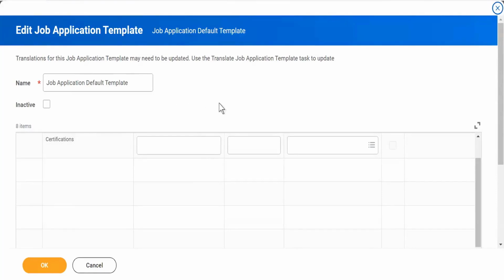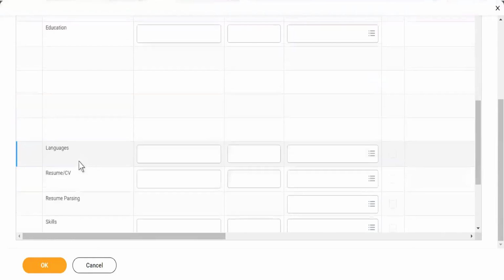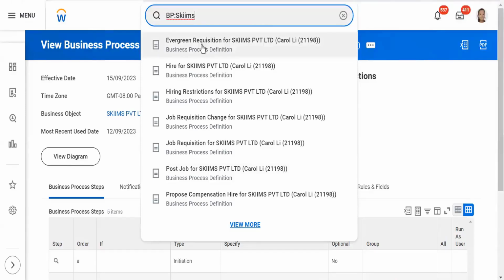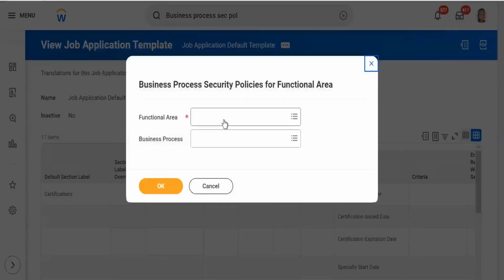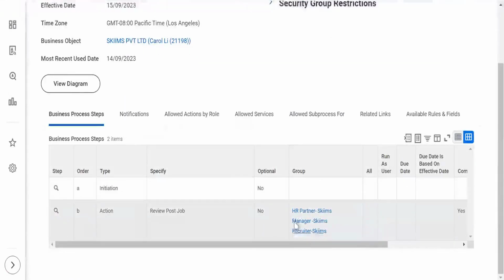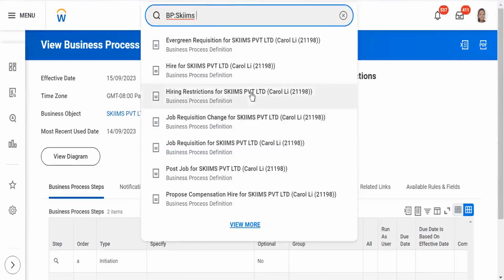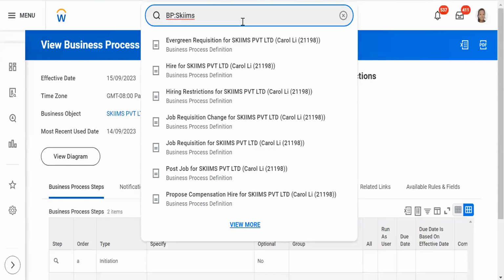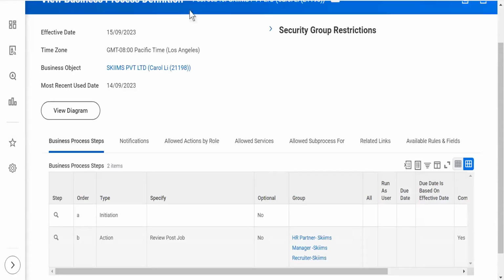Business Process Design in Workday Recruiting | Workday Recruiting Design External Colors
Workday Recruiting Training Masters Program. Get registered now! heresystudies.org

Here are the main concepts covered in this video:
Summary of the text

1. The speaker is showing a business process for job application and discussing the fields that need to be filled in the job requisition.
2. The speaker demonstrates how mandatory fields can be made and hidden fields can be edited as required.
3. The speaker discusses the education section and how it can be configured to be instructional or not based on the certification level.
4. The speaker mentions a new feature for security group population that will be useful but not discussed further at the moment.
5. The speaker explains that the business process design is important as it can be copied and modified for other purposes.
6. The speaker shows how to populate the security group for the job application process by editing the domain and business process security policy.
7. The speaker explains the difference between domain and business process security policy changes, and how the security group populated in one may not be in the other.
8. The speaker discusses the modified and given access rights for the segmented Bay Security Group and how it needs to be given in the business process security policy for integration.
9. The speaker explains that the HR partner skins created by him can be modified and given access rights through the domain or business process security policy to take actions in the job application process.
10. The speaker concludes by explaining that the domestic security policy handles view and modification changes, while the business process security policy handles any action that needs to be taken in the process. in Workday Recruiting

Key Benefits:
Real-time Projects
Instructor-Led Training for Accelerated Learning
24*7 Technical Support